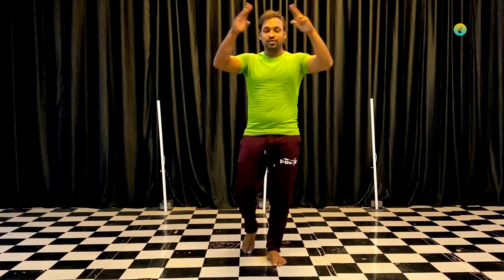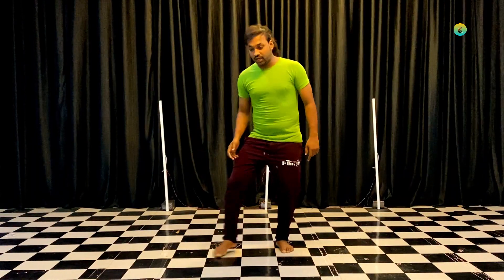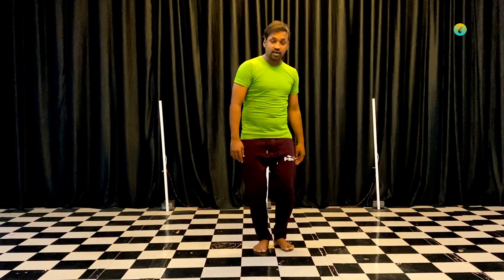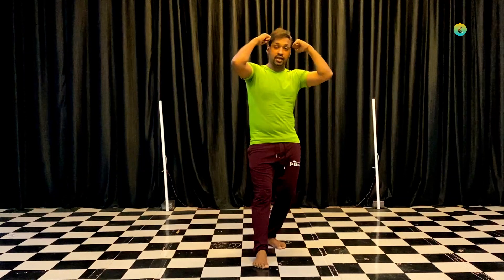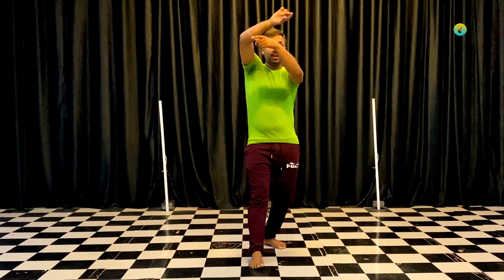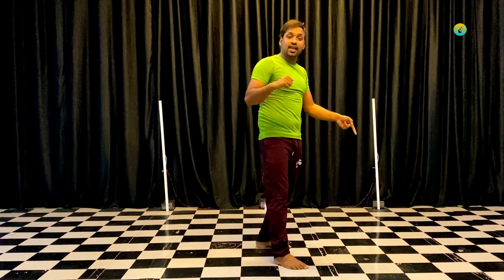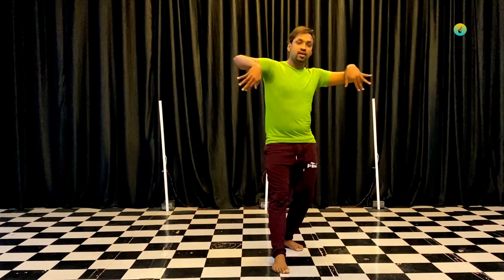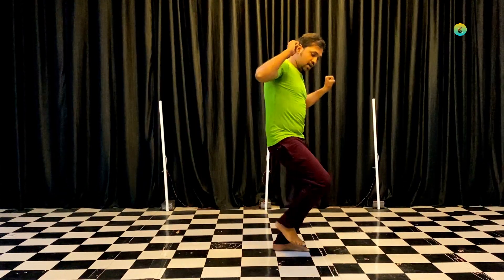मनीषा की याही पहचान गले में चुन्नीलाल राखें || SIGNATURE DANCE STEPS IN HINDI || मनीषा जानू का सॉन्ग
manisha_ki_yahi_pehchan_gale_me_chunni_lal_rakhe song || manisha ki yahi pehchan gale me chunni lal rakhe dance video || choreography by sonuchhipa
[ No.239 ] Chunilal ashes around the neck of Manisha's identity. Shivraj Singh Lakhanpur | manisha jaanu song

[ No.239 ] मनीषा की याही पहचान गले में चुन्नीलाल राखें | शिवराज सिंह लाखनपुर | मनीषा जानू का सॉन्ग

➢ Song : मनीषा की याही पहचान गले में चुन्नीलाल राखें

➢ Editor : Mr. Satynarayan Gurjar
➢ Lyrics : Bhagwat Singh

➢ Music Present : Bharat Ji Gurjar

➢ Song Language : Rajasthani

➢ Category : Music

hy
iam sonu chhipa welcom to our youtube chenal sonu chhipa

fire dance group
song :
singer :
choreography :
shoot and edit :
follow us on
                         instagram facebook youtube tiwtter
next video comming soon.
thank you so much.